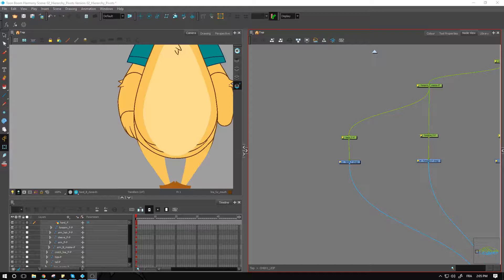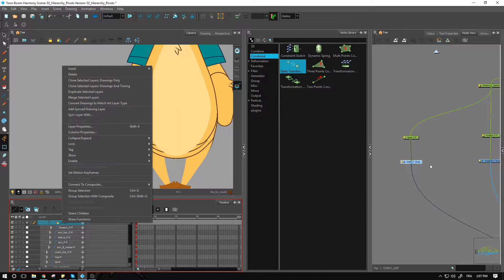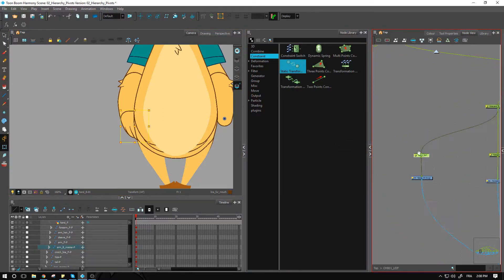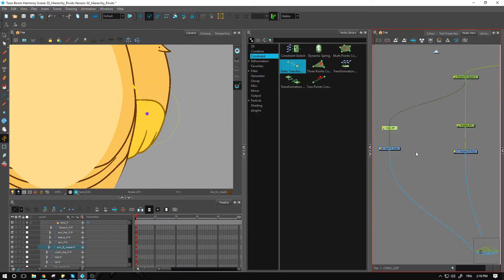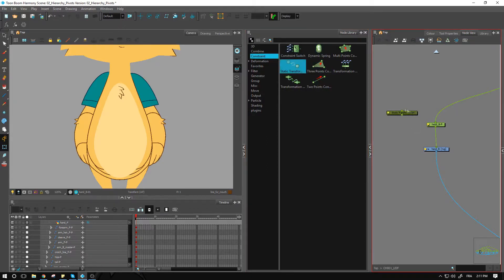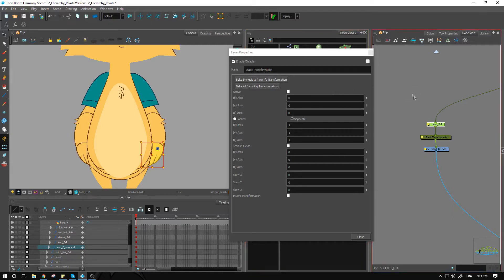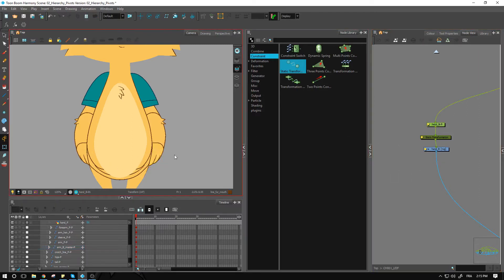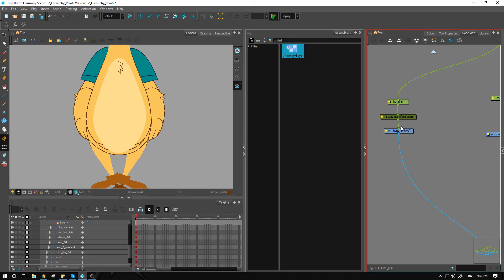How to Use the Static Transform Node with Harmony Premium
Learn how to use the static transform node with Harmony Premium